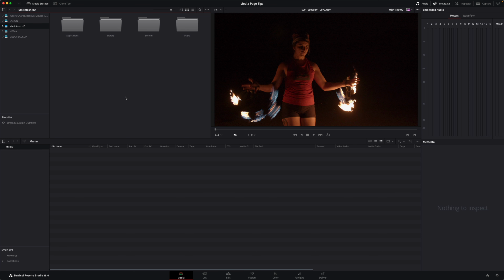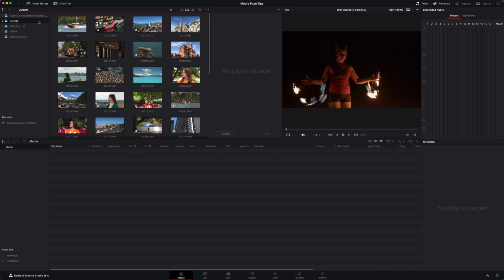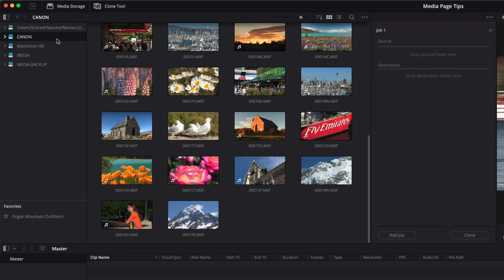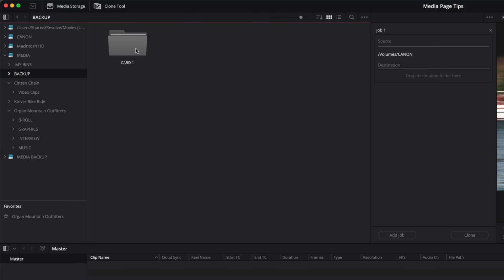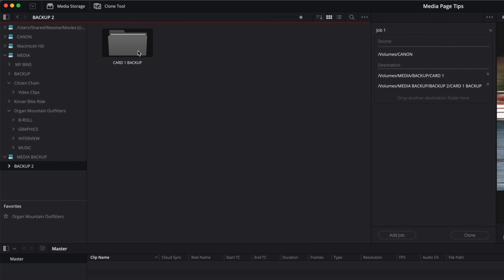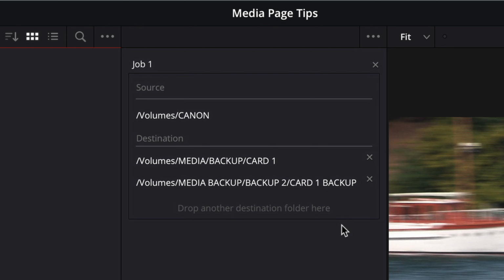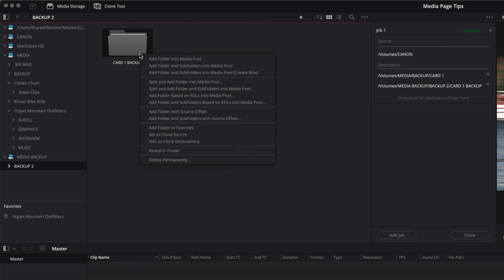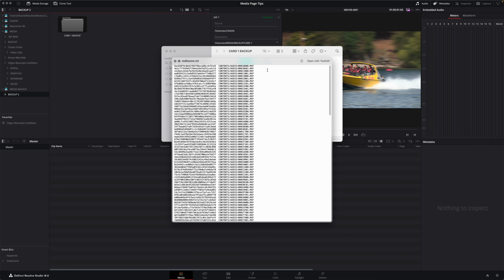QUICK TIP: CLONE TOOL in DaVinci Resolve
This QUICK TIP shows you how to use the Clone Tool in DaVinci Resolve's Media page to backup your precious source footage.